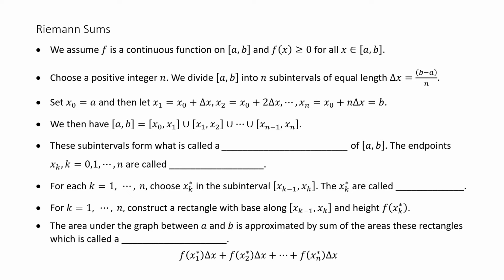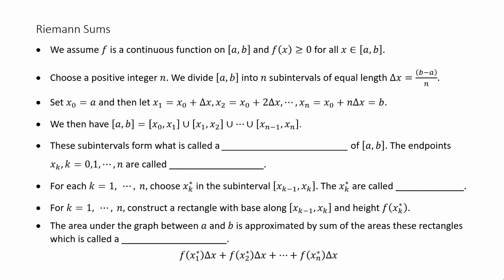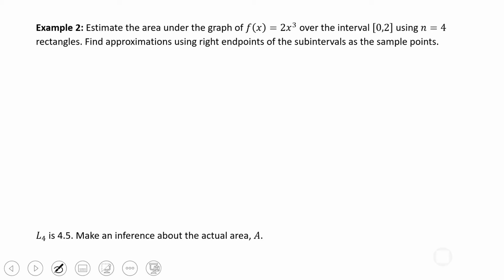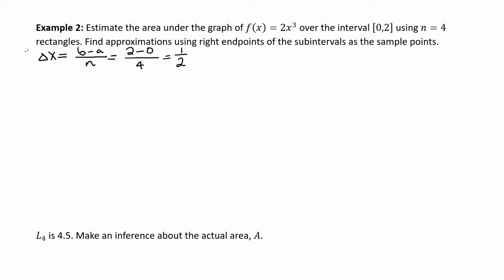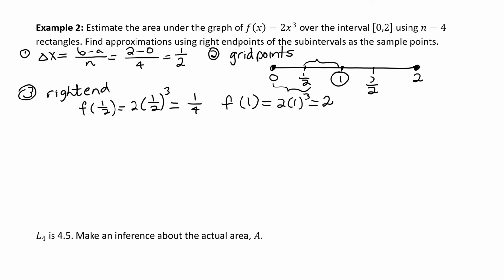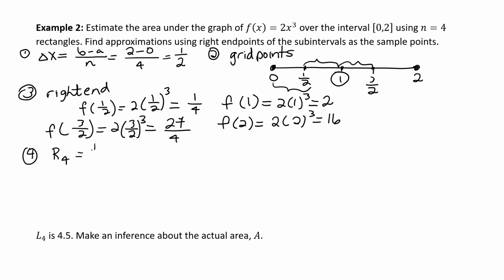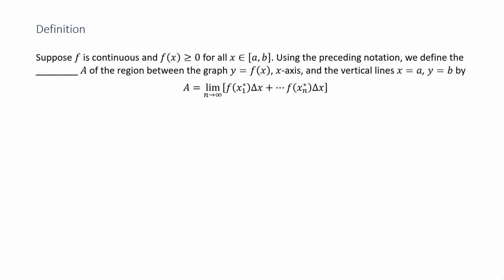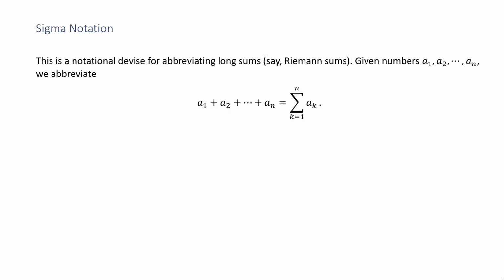1710 Content 4 1 Integrals Part 2